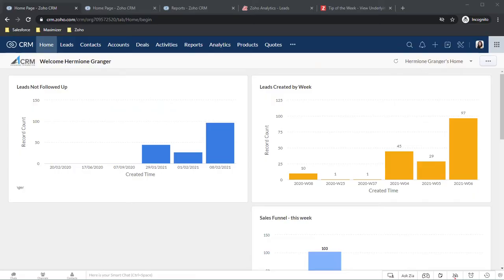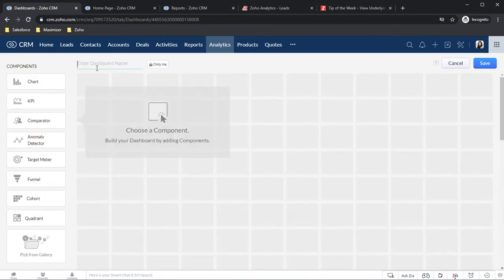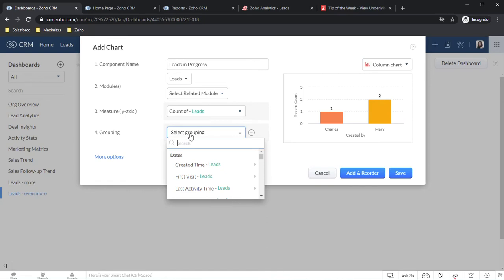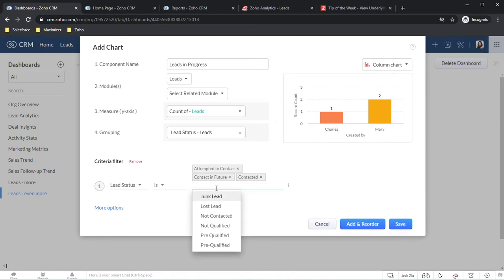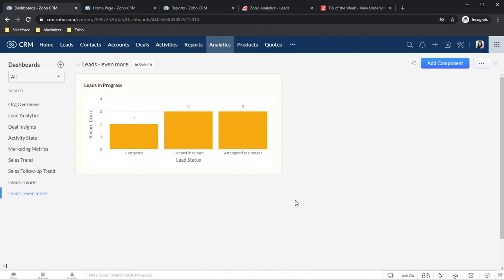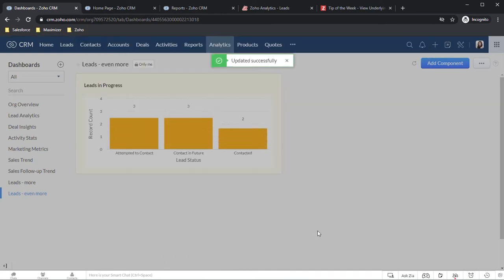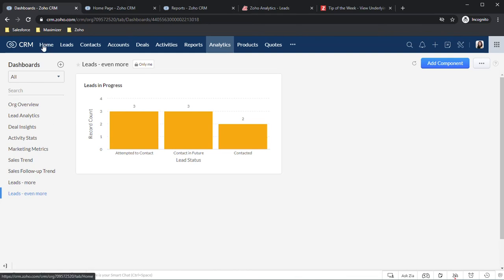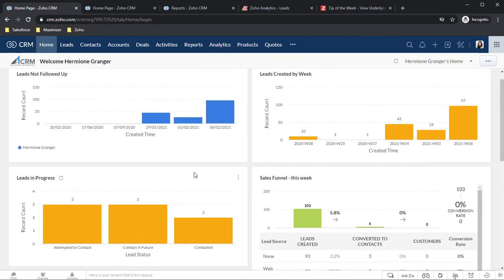How to create a Leads in Progress Chart in Zoho CRM